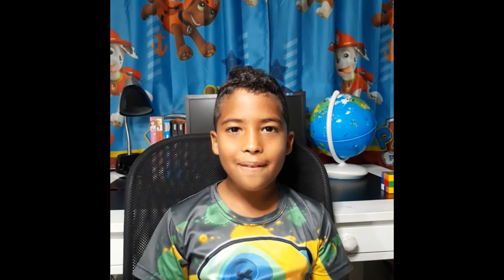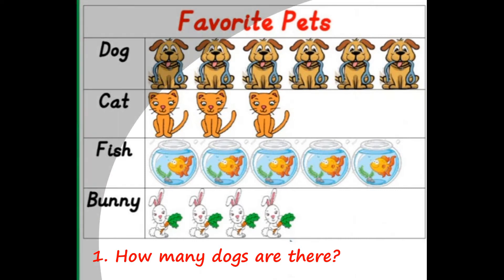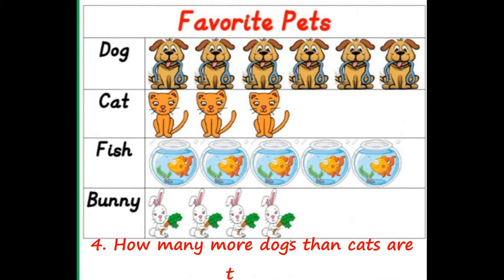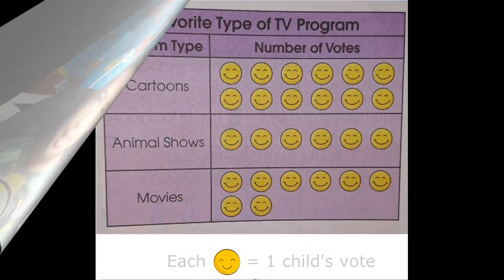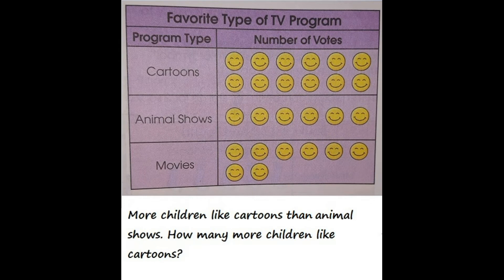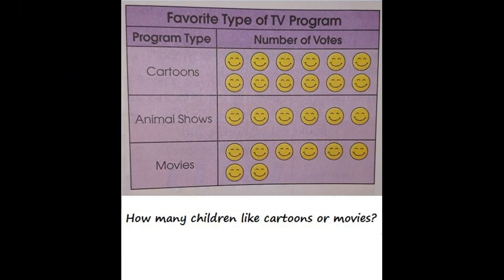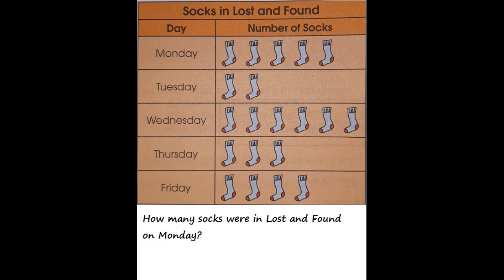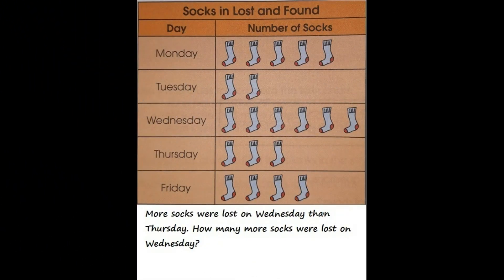Pictographs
This video your gonna learn pictographs.!